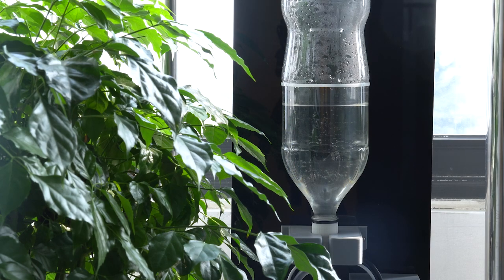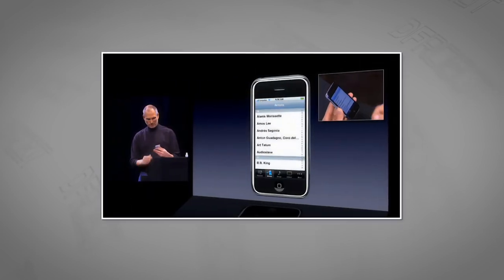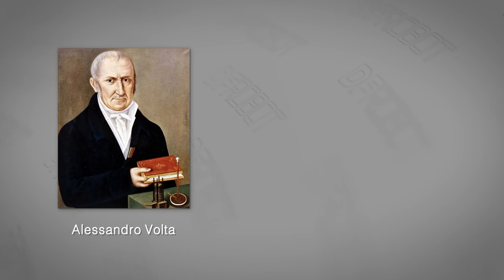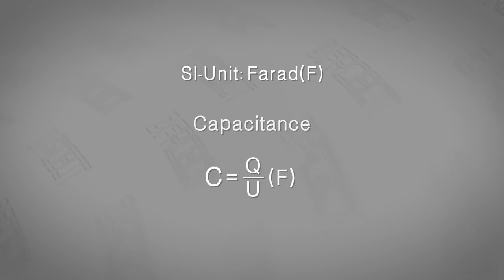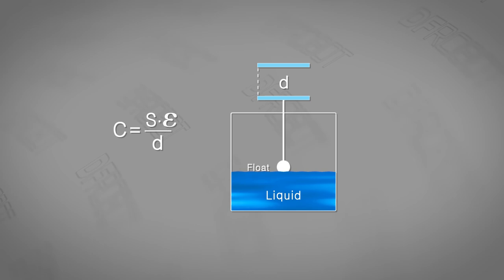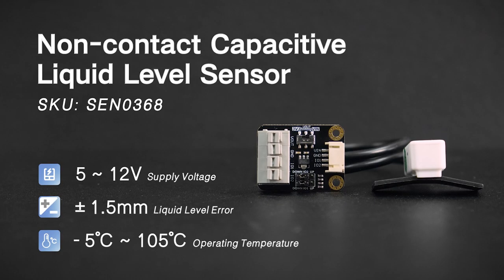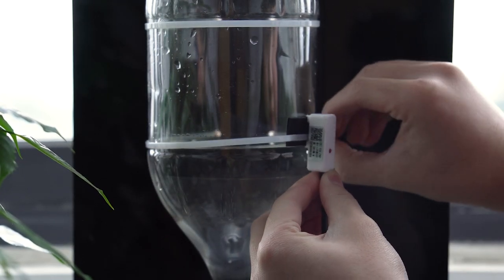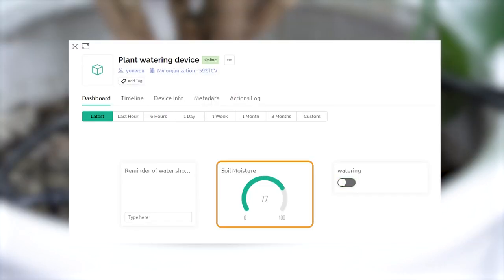How The Capacitive Liquid Level Sensor Works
In this video, we will talk about how the capacitive liquid level sensor works.
We all love using plants to brighten up our living spaces, but taking care of them is no easy feat.
How to keep these plants alive may cause a headache, especially when we’re away for a holiday.
Well, in that case, drip irrigation may be a good way to solve this problem.
Besides, if we can monitor the water tank and get informed to refill it in a timely manner,
then our dear plants may enjoy their vacation just as we do.
So how do we know if the water tank is nearly empty?

Materials:
Non-contact Capacitive Liquid Level Sensor for Container mm x1 ►
FireBeetle 2 ESP32-E IoT Microcontroller (Supports Wi-Fi & Bluetooth) x1 ►
20W Adjustable DC-DC Boost Converter With Digital Display x1 ►
3D Housing x1
Acrylic Sheet x1
Water Container x1
Irrigation Nozzle x1
Several Nylon Cable Ties
Several Water Pipes

This is a non-contact liquid level sensor with a status indicator and adjustable sensitivity. It can be used in liquid detection of non-metallic containers or pipes, suitable for all types of detection of curved or flat surfaces, arcs, cylindrical containers, or piping fluids. The status feedback of the sensor can be given in real-time.
Besides that, the sensor comes with a 4-pin sensor adaptor that can directly collect digital signals, which is convenient for connecting with Arduino or other main controllers. This liquid level sensor can be widely used in liquid detection of a tank, water dispenser, etc.

Timestamps:
Taking care of plants is not easy. 00:00
Using a capacitive liquid level sensor to detect the water level? 00:35
What is a capacitor? 01:08
The DFRobot capacitive liquid level sensor. 02:54
How does the DIY Plant Watering Device work? 03:20
Outro. 03:56